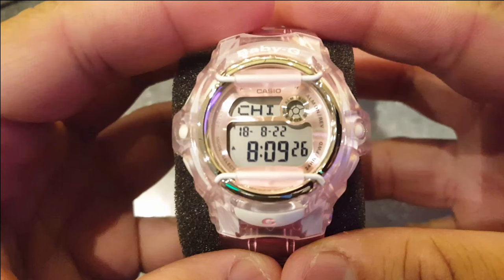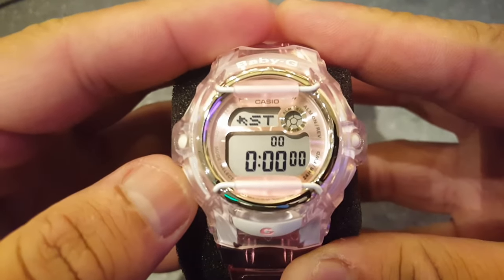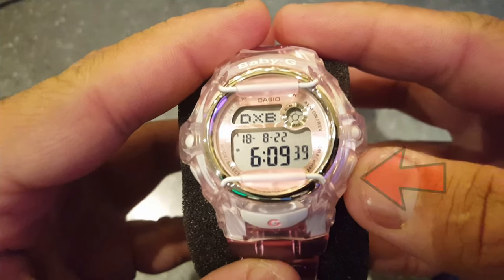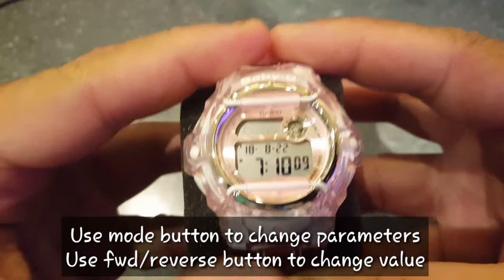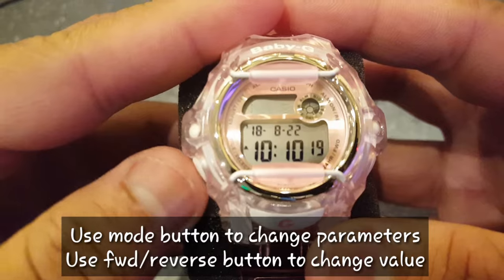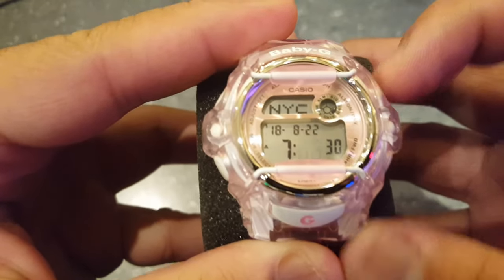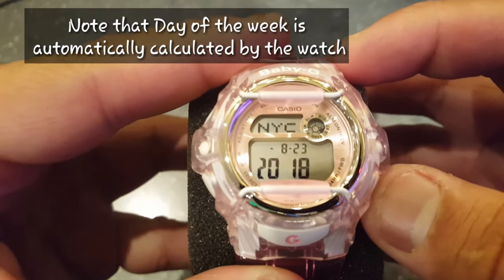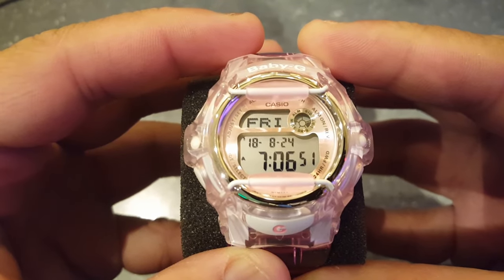How to set Date and Digital Time on Casio Baby-G 3189 3252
Quick video presentation on how to set the time and date on g shock watches with model number 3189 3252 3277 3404 on the back of the case.

Hopefully this tutorial will have you have the correct time and date on your watch.Please note, it the time is correct for the time zone indicated, you can change the city if you are travelling.

Also works for Casio watches model number:
B6169 R4
B6169 G1
B6169 R8B